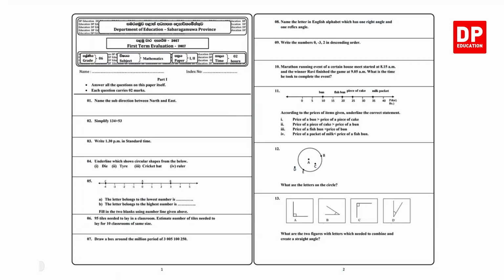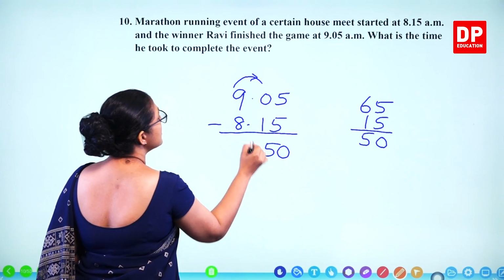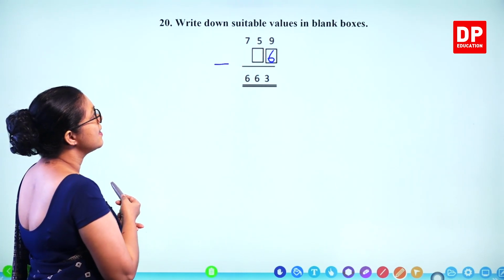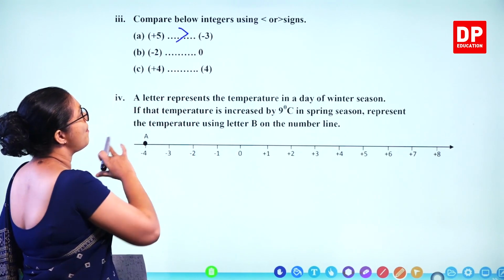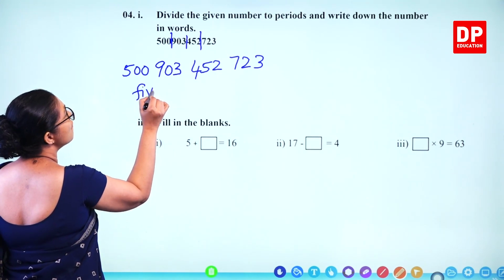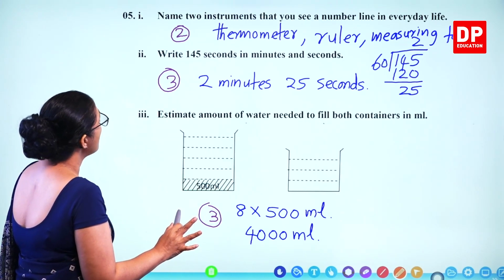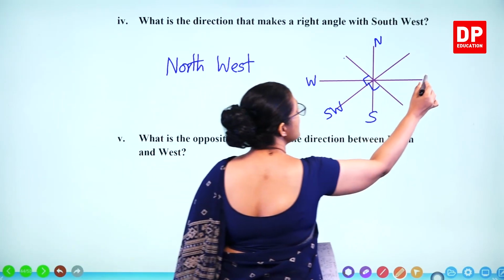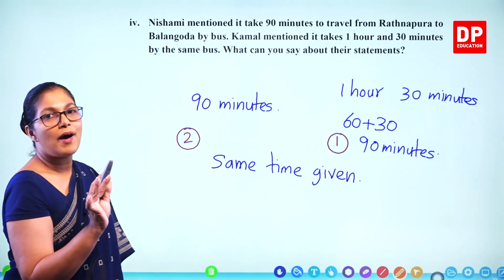Grade 06 Maths - First Term evaluation 2017 Sabaragamuwa Province | Paper 1 & 2